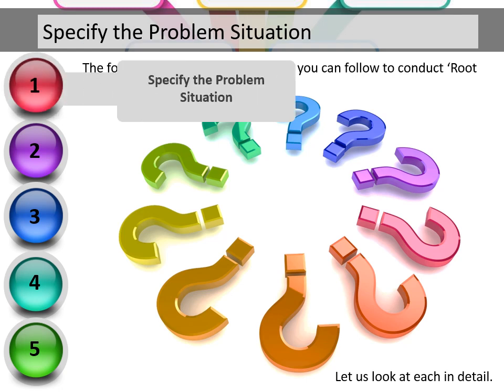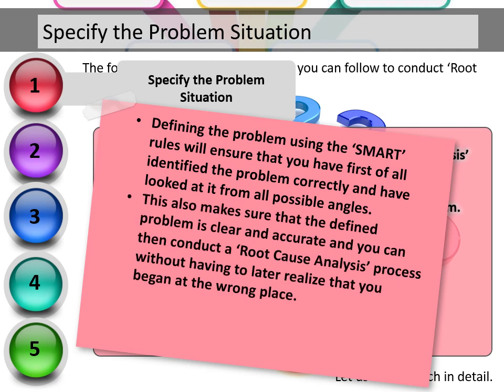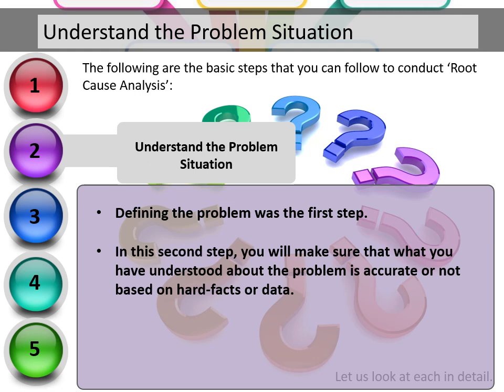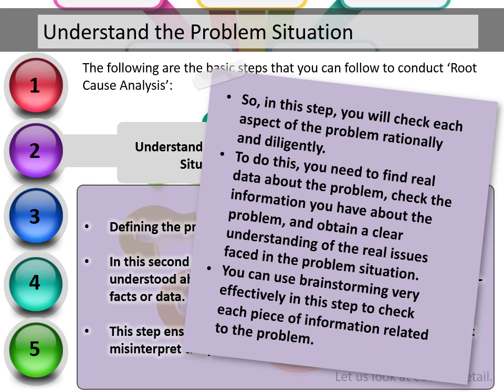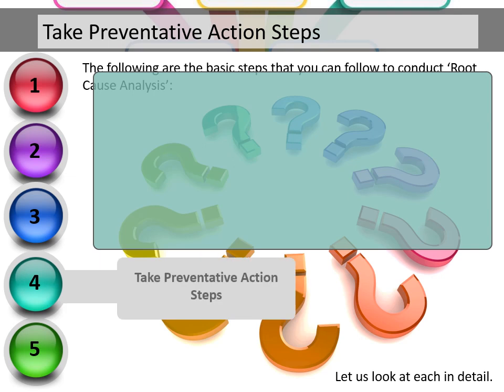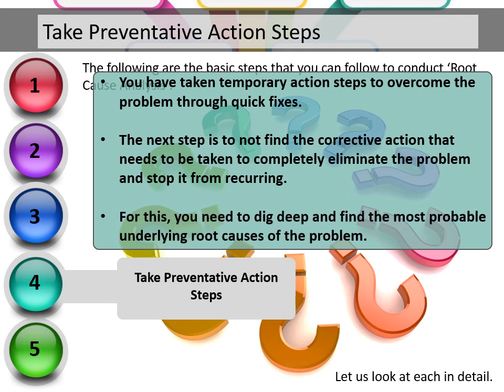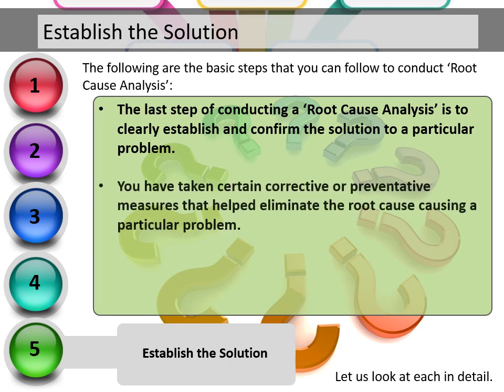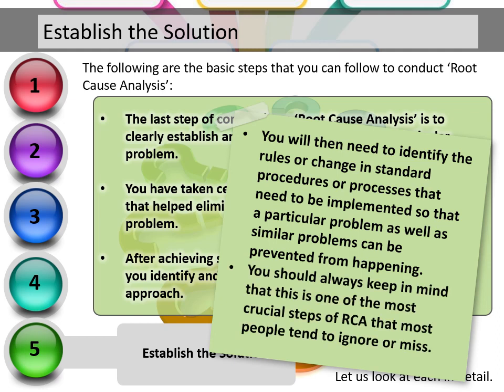Steps to Conduct Root Cause Analysis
The following are the basic steps that you can follow to conduct ‘Root Cause Analysis’:
Specify the Problem Situation
Understand the Problem Situation
Take Prompt Action Steps